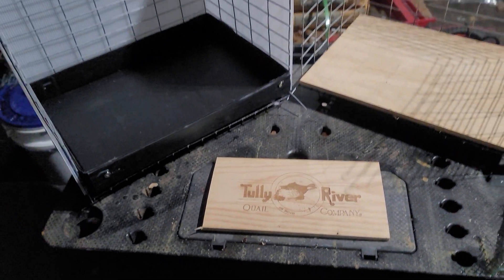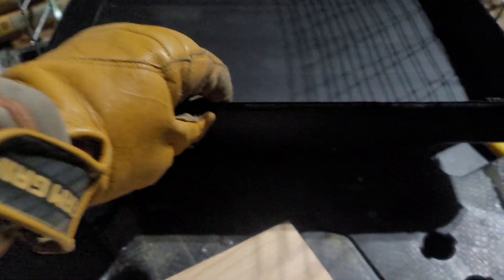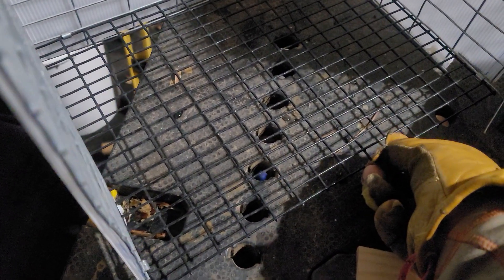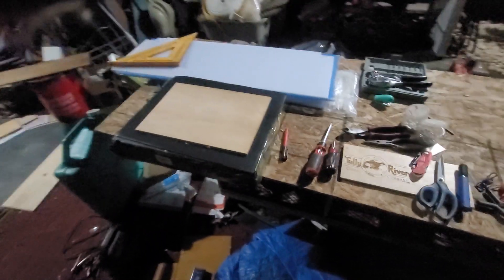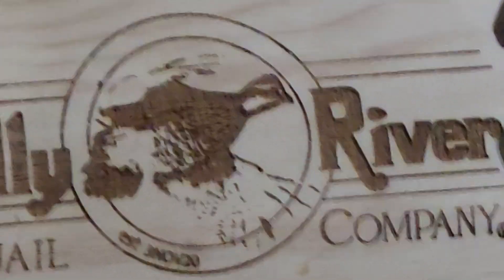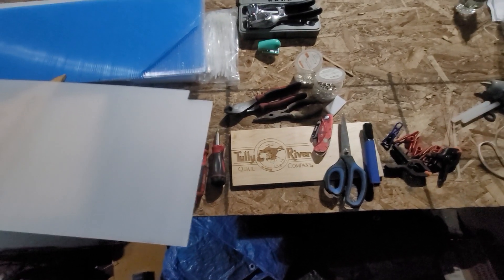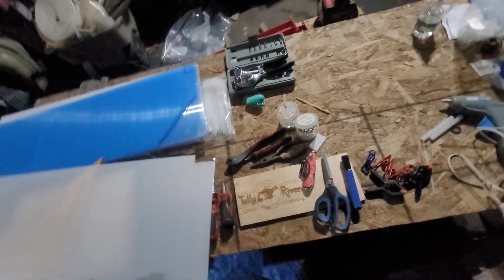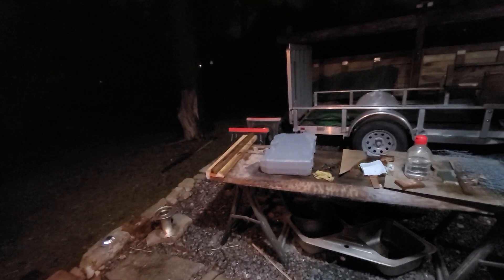our new Metal Cage Extention & quail sandbox, marketing ideas, PA Quail Cooperative launch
hi & Thanks for flying in to Watch another Tully River Quail prototype  build, our metal cage Annex the TRQ Johnny Box birdy bivouac .  the design features a removable sandbox tray and translucent wind protection casing that can be removed in the summer months.  the Johnny Box hangs from the top row of many commercial style metal cage designs including our 36" x 25" "AlQuailTraz" jumbo roll out cage.  one cage can share one Johnny box, or use two for extreme weather if you have your cage partitioned.  our clear windscreen becomes the lid of the Johnny box and it easily slips on the cage and locks into place but can be tilted to retrieve eggs.

we are also excited to offer some business supportive products for the Quail Farm industry as we will be introducing NFC enabled wooden business cards laser printed with your logo, as well as custom "action oriented" NFC tap tags.  we will program your tag to direct to play an intro video of your business, direct folks to your website, or populate a new customers phone with your contact information.

finally, we started the Pennsylvania Quail Cooperative Facebook group in effort to pair larger contracts with multiple suppliers.  this allows you to sell to larger accounts and ensure consistency in fulfilling orders your small business  may not yet be ready to handle.  you can post jobs or you can post your surplus on the group.  a paid membership will be available to develop private business relationships and we will fairly distribute orders on a rotating basis.  you will also be able to receive discounts from vendors as a member of the large state Cooperative as our purchasing power will increase as we grow.  I'm looking for other folks to help develop this with me as we expand into other states. write me at for more info.

Finally, look for our next video as we demonstrate our newest Tully River Quail Co. product, our all natural Peaceful Quail Cover Maker mist, a special formula from Hawaii that allows you to introduce new Quail into your covey immediately with out any fighting or bullying.  This "Aloha Juice" is a game changer when swapping out males or adding new birds to any cage. we will be offering this on our TullyRiverQuail.com website, but are also interested in a reseller program, branded with your logo. if interested, write to

thanks dir watching (my crappy unedited video).  hopefully they will get more better more faster.

Stay Free,
Doc & Denise
TullyRiverQuail.com